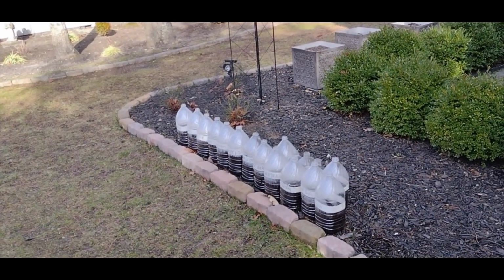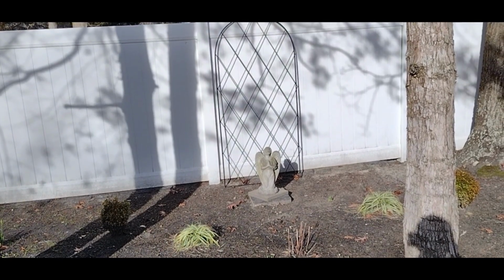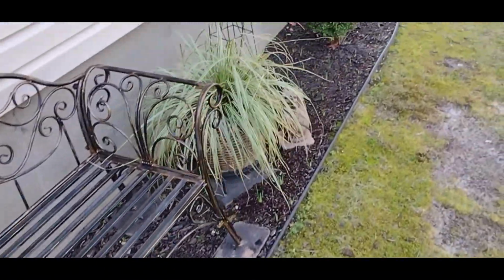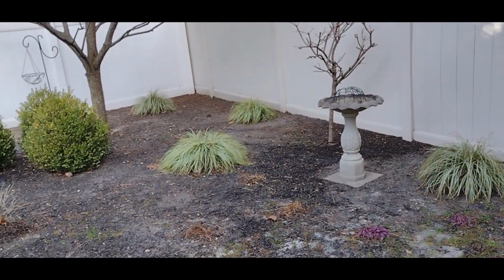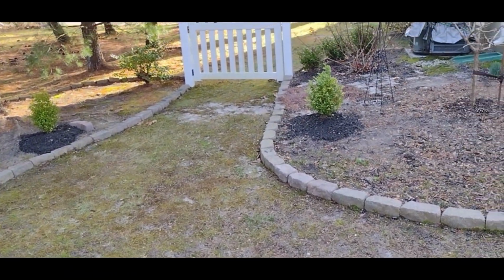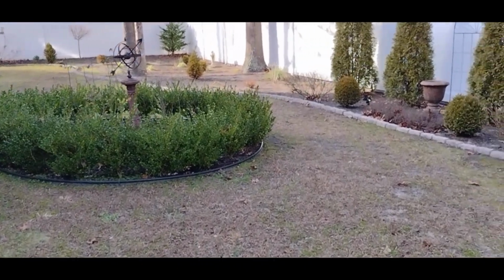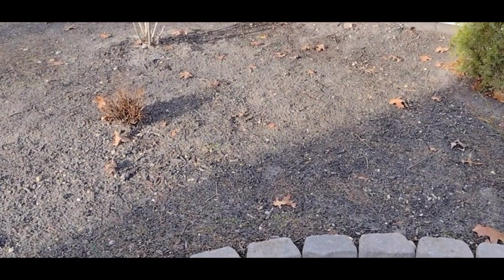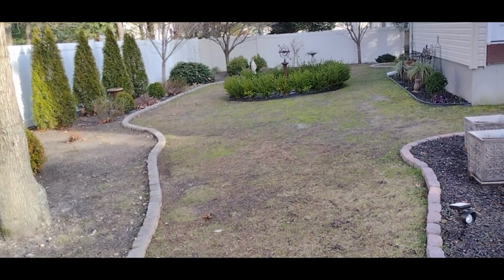February Follow Up of the Garden // A Lady's Garden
Hi Everyone,

Hope you all are having a good month; just wanted to take you all along on a tour of my garden before it snows ( I hope it does not! )

Happy Gardening, Fellow Gardeners!

~Natalie
A Lady's Garden